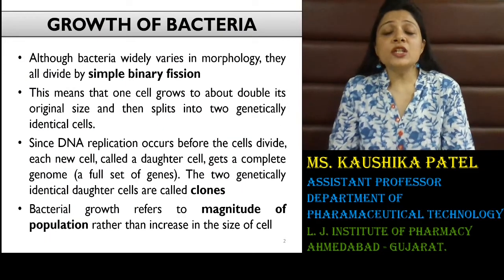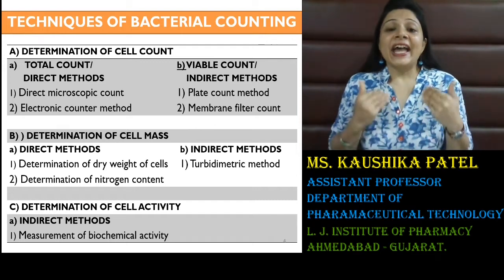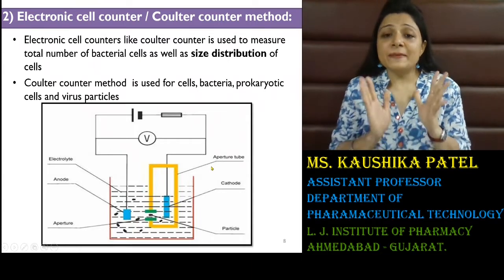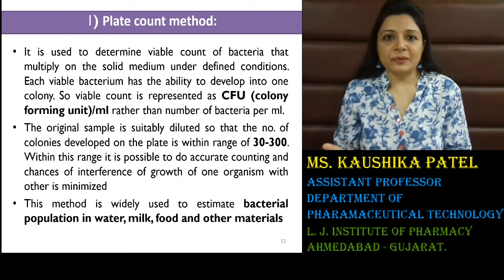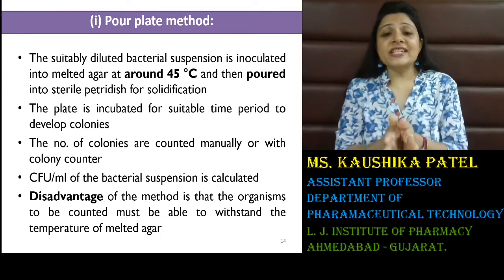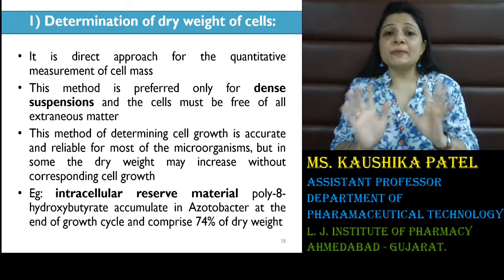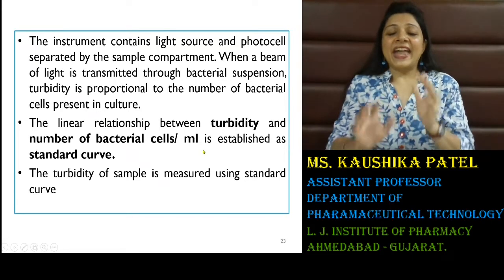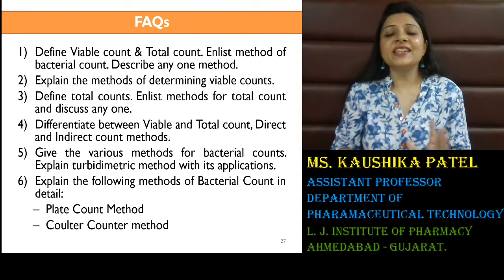Sem 5_Pharmaceutical Microbiology_Quantitative estimation of Bacterial growth_Ms Kaushika Patel